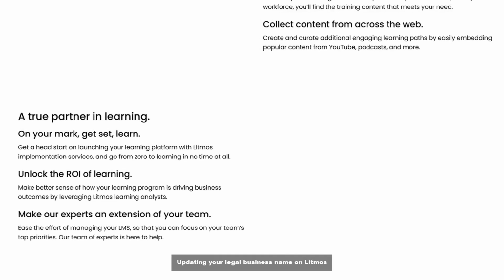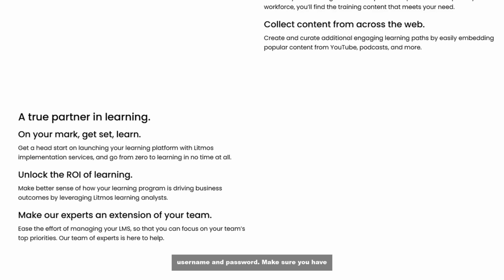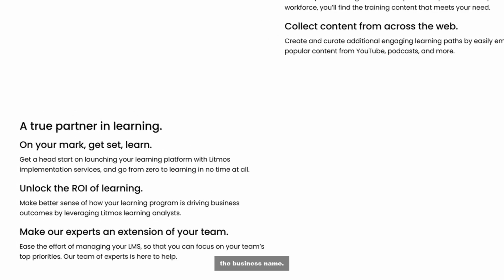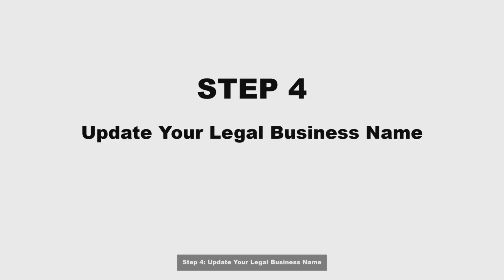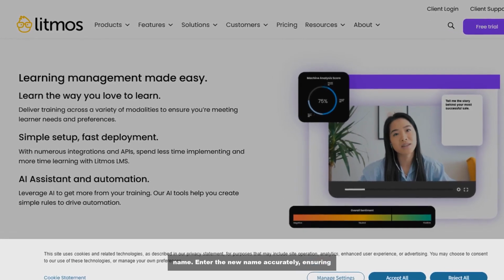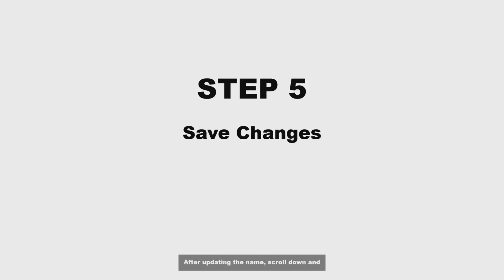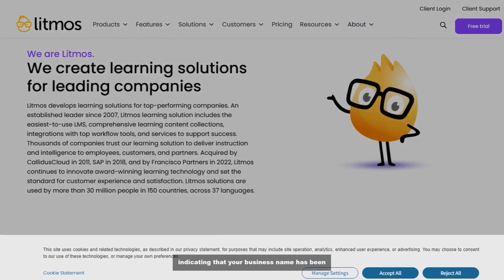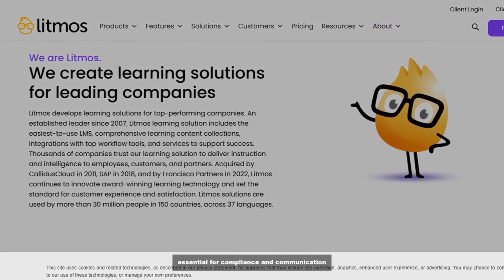How To Update Your Legal Business Name On Litmos 2026 (EASY GUIDE)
In this video, we will show you how to update your legal business name on Litmos 2026 with this easy guide. Whether you're changing your business name or just need to update your records, this step-by-step tutorial covers everything you need to know.